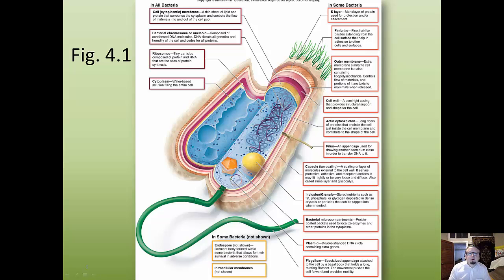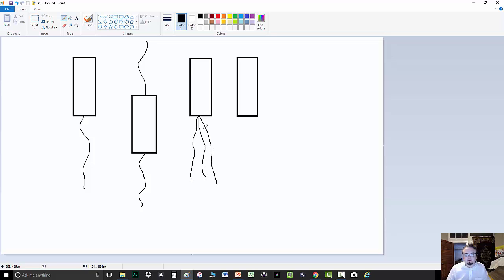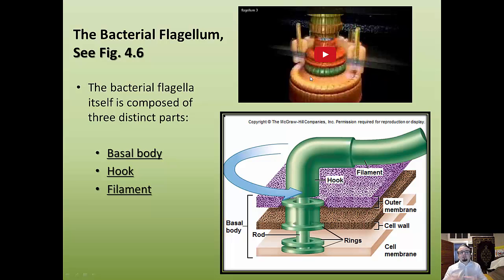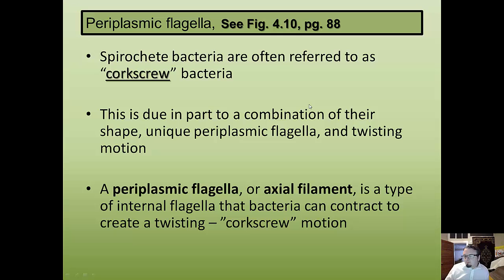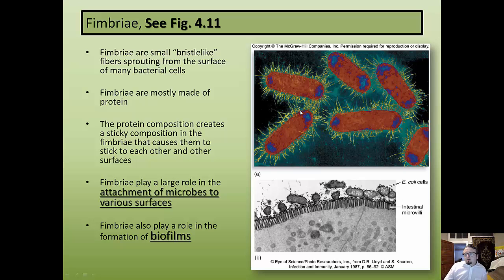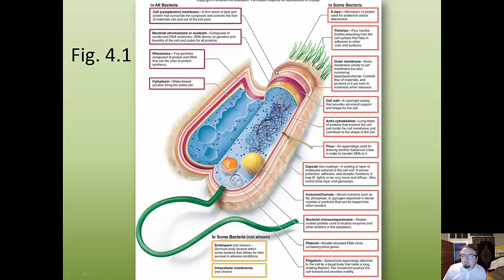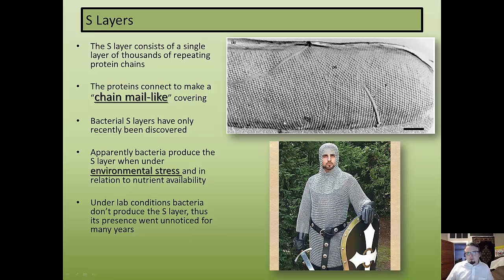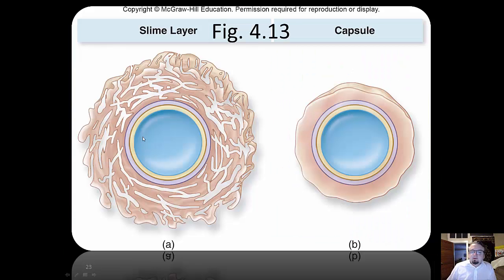Microbiology - Prokaryotes - Chapter 4 - Part 1.2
- Bacterial appendages and surface coatings